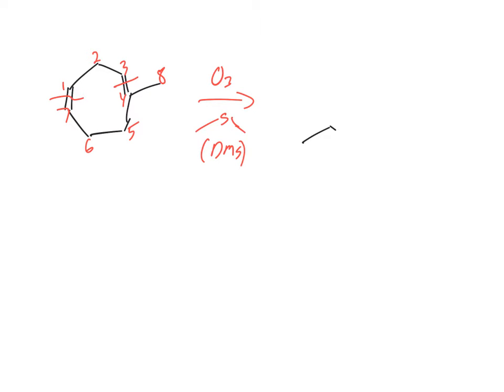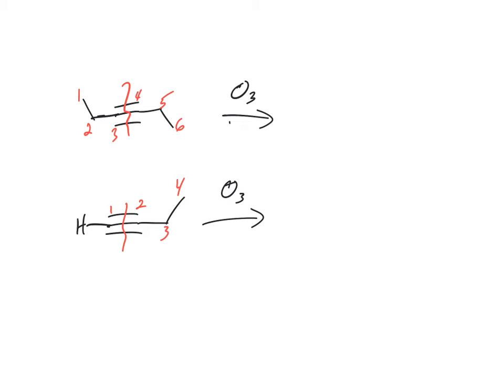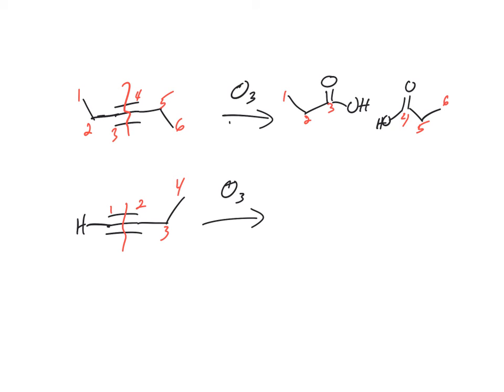Ozonolysis of alkenes and alkynes